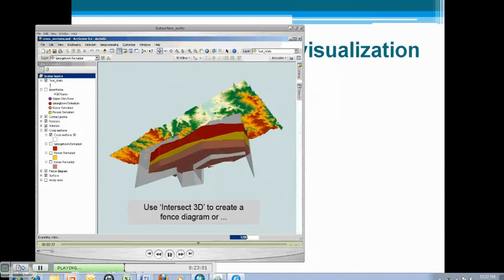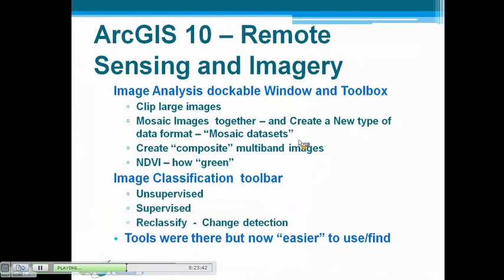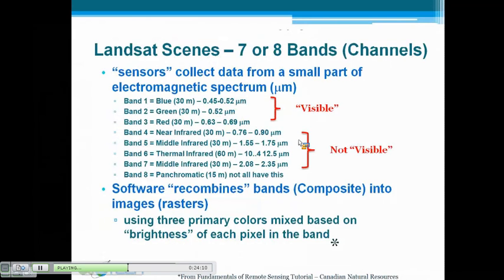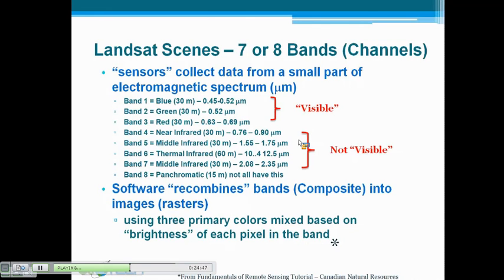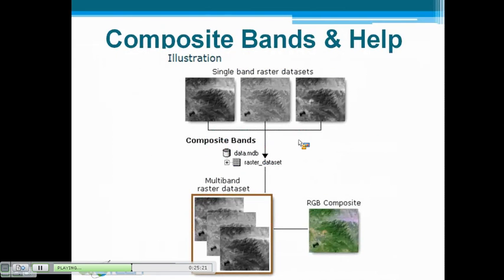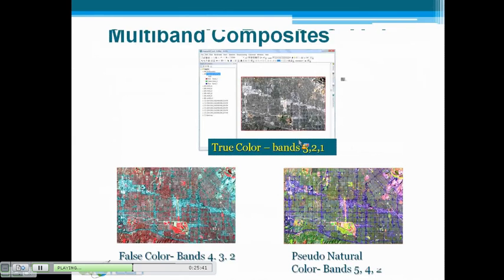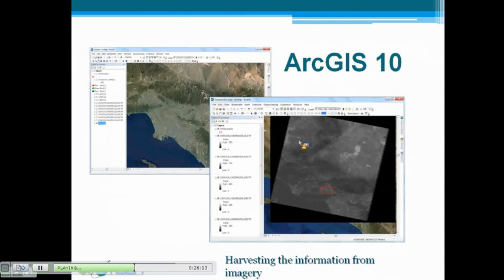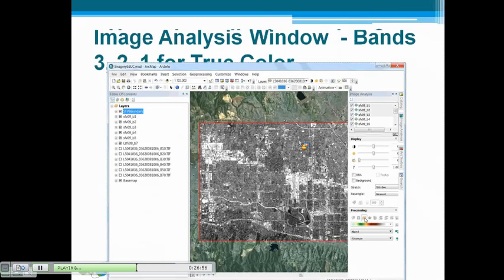ArcGIS10_Ann_Johnson_6